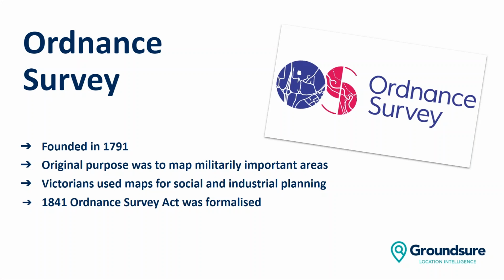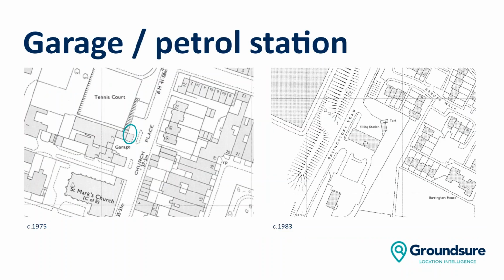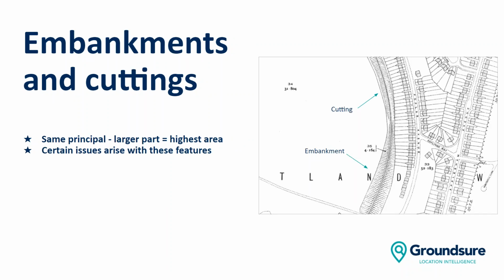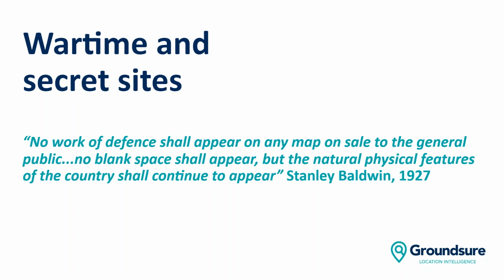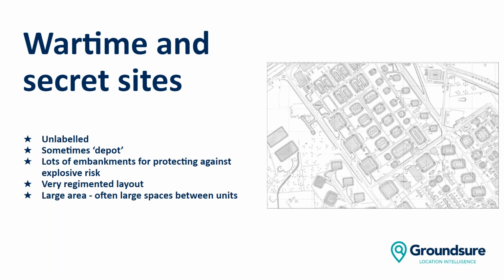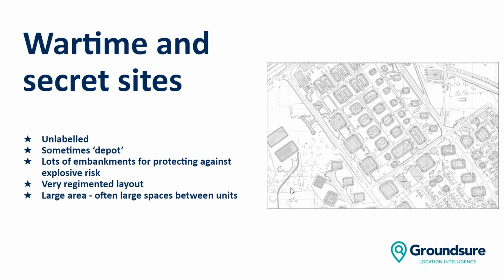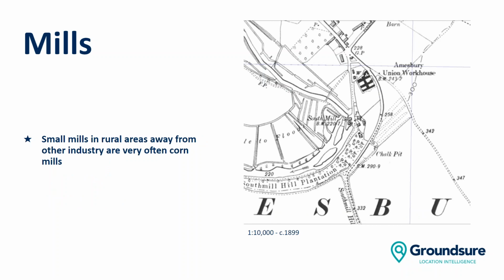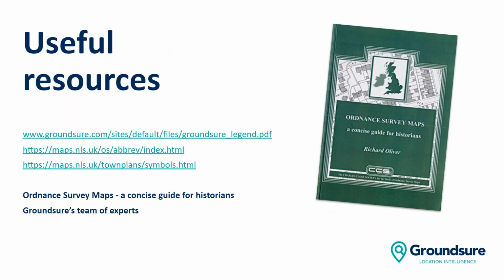2020 05 14 11 00 Historical Mapping tips what to look out for